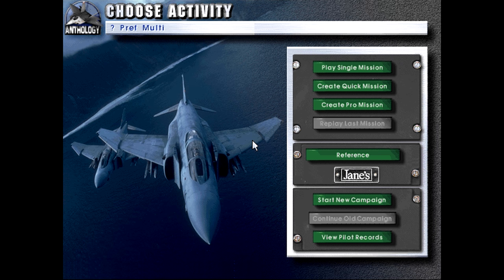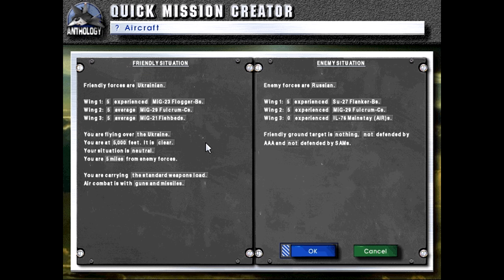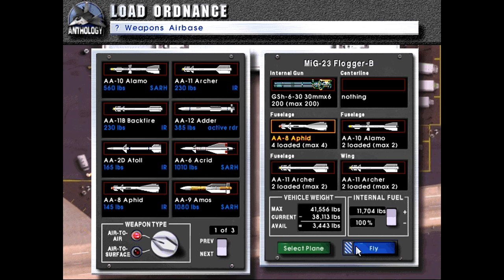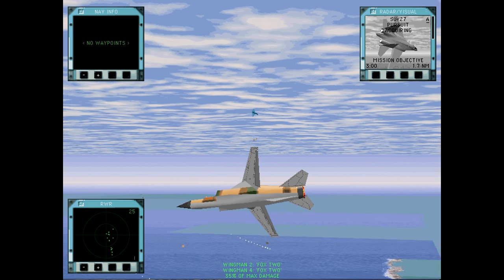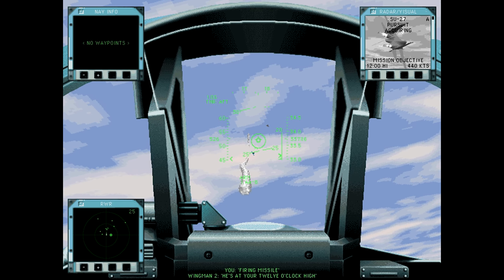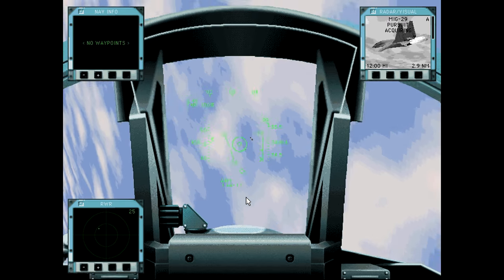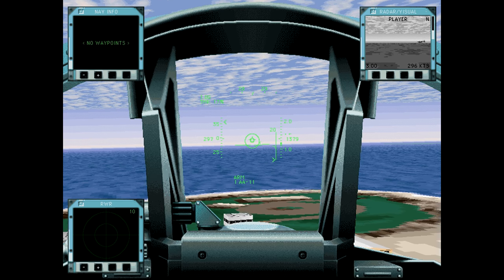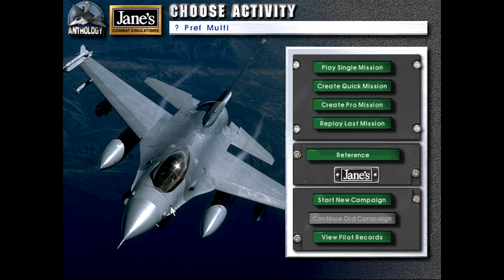Let's Play Fighters Anthology Episode 108 MiG-23 Flogger Showcase (Ukraine Quick Mission 05)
In this episode we show off the MiG-23 Flogger!